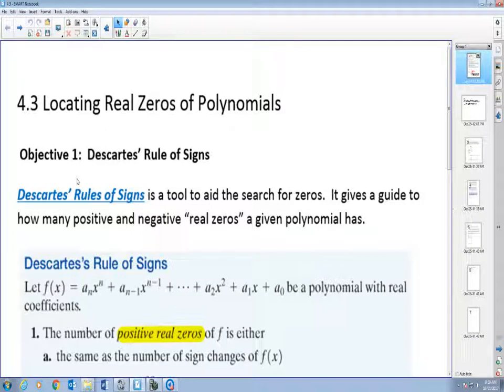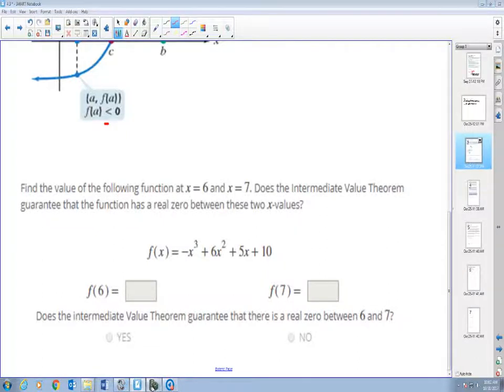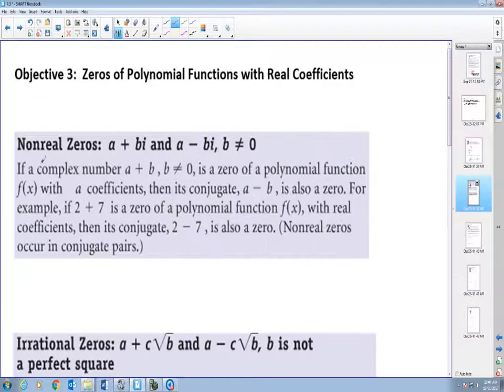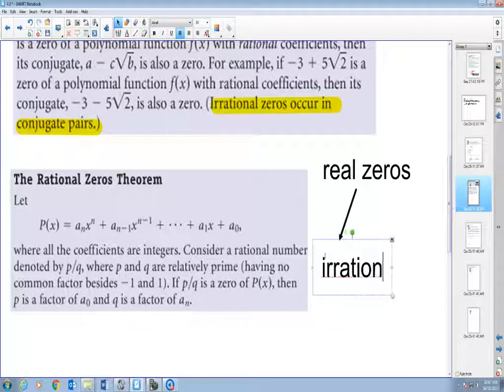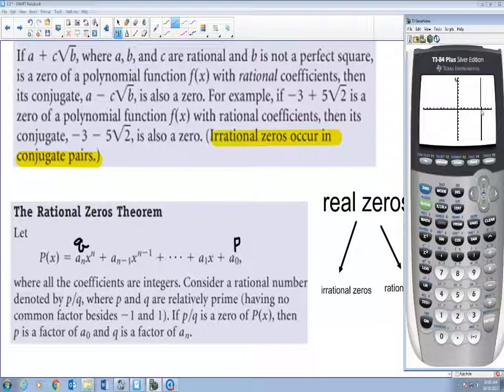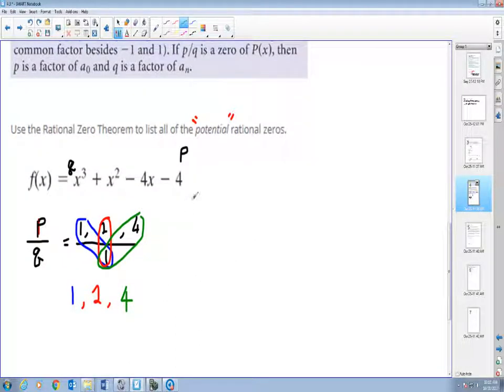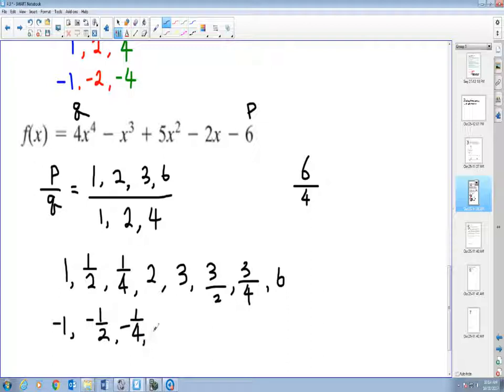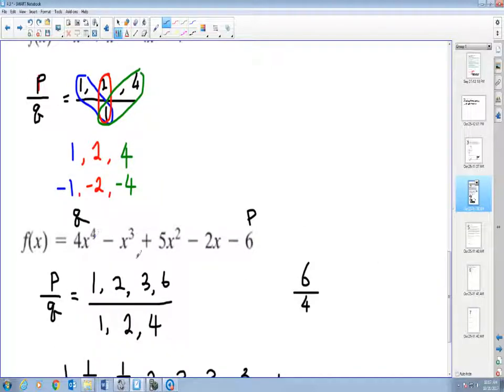110 4.3 Part 2